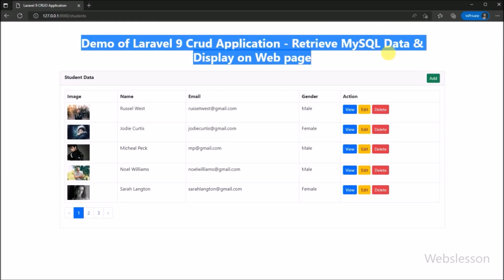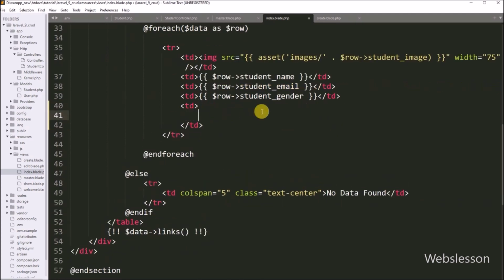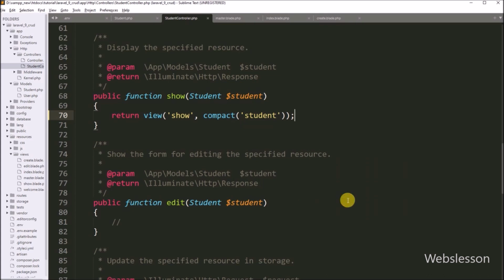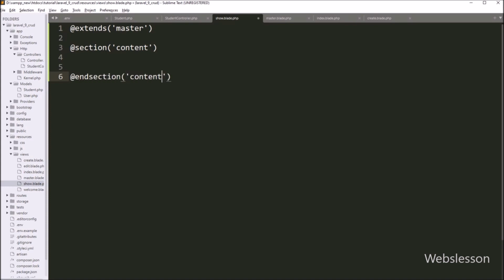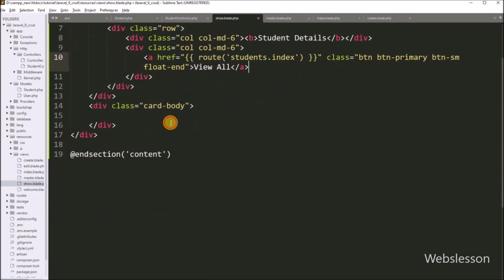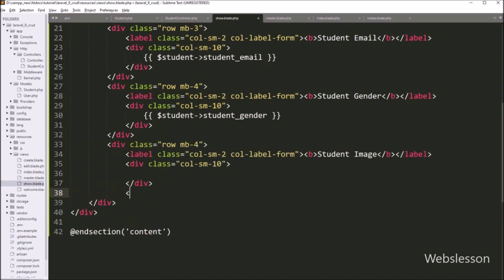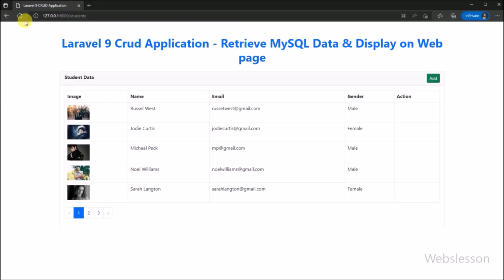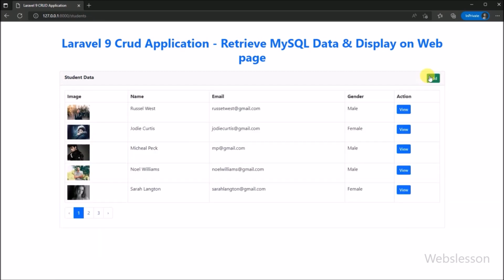Laravel 9 CRUD Tutorial - Retrieve MySQL Data & Display on Web page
Learn How to Fetch Single Student Data from MySQL Table and display on the web page under this Laravel 9 CRUD Application. Under this part, you can learn How to Retrieve or Read MySQL Data in Laravel 9 CRUD Application. Here we have build Laravel 9 CRUD Application with Image Upload feature, and here we have covered Read Operation of Laravel 9 CRUD Application and after this we have display MySQL data on web page in HTML format.